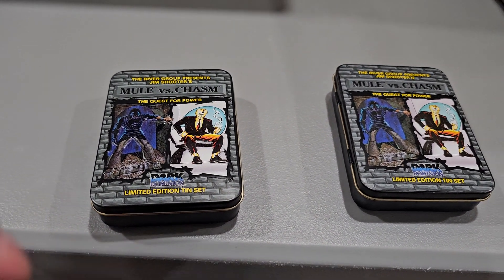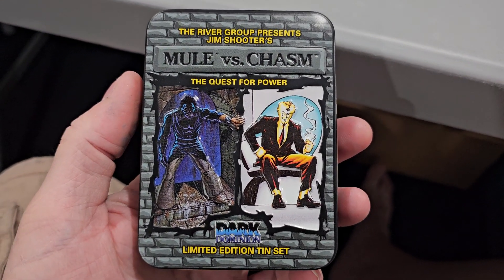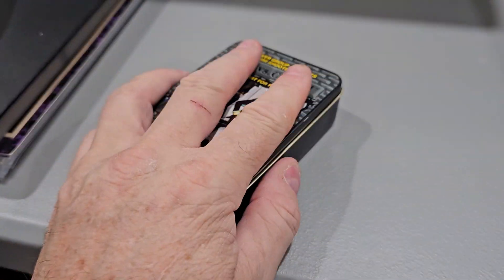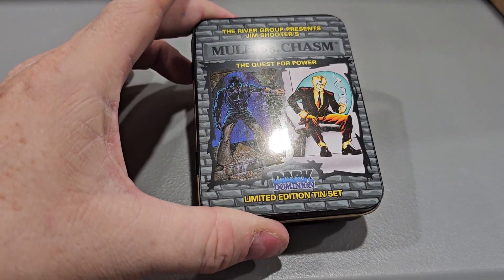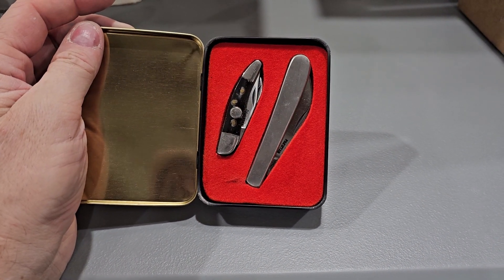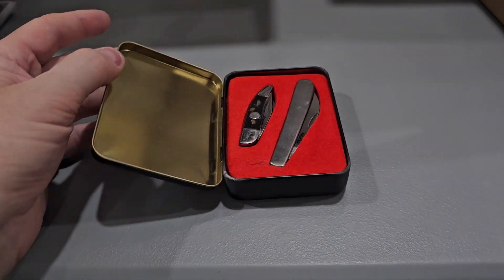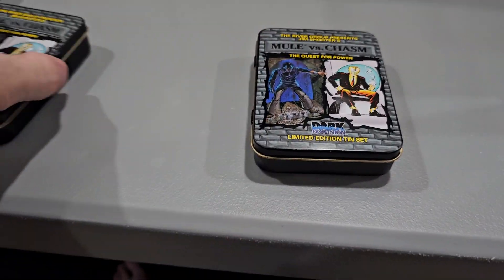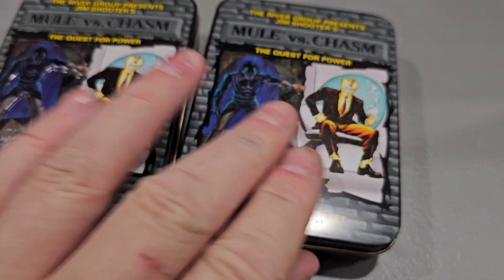mule versus chasm collector tin